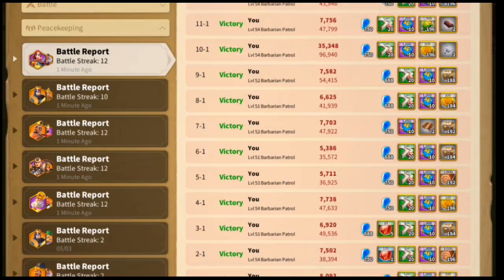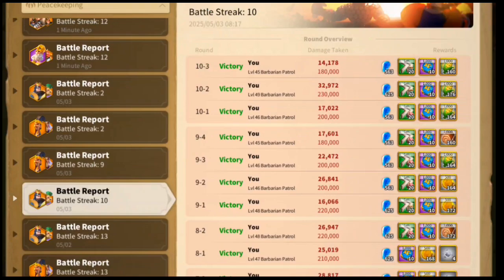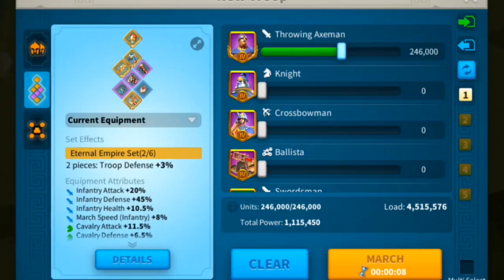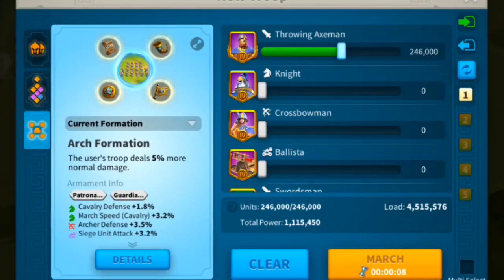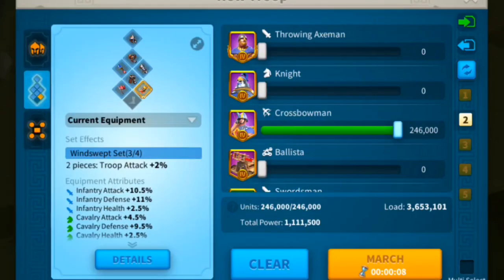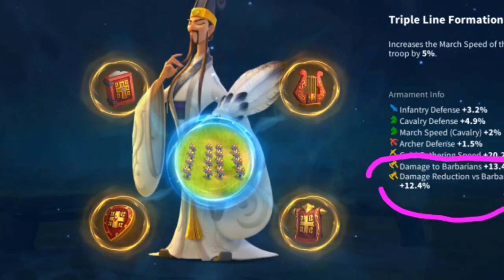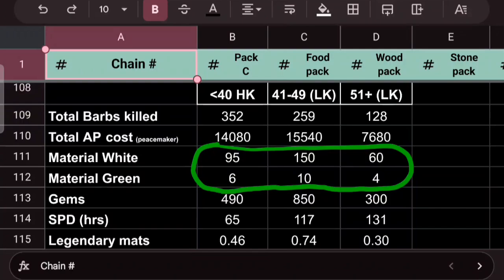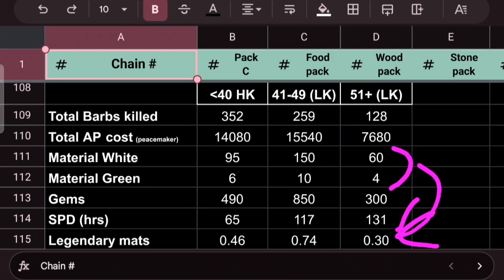Which Barbarians Are Worth It? ROK Farming Guide – MATH DOESN'T LIE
Ever wondered which barbarians are actually worth your Action Points in Rise of Kingdoms? I ran a full test across 3 level groups of Lost Kingdom barbarians, tracked every single drop (materials, gems, speedups), and crunched the numbers in Excel to find out which levels give the best value depending on what you're farming.

Whether you're chaining barbs or just casually farming, this guide will help you decide where to spend your AP for maximum efficiency.

📊 What’s inside:

Barb level group comparisons
Drop rate analysis (materials, gems, speedups)
Data-driven conclusions
Casual, friendly breakdown of results

Timestamps:
00:00 - 03:00 My setup and commanders
03:00 - 06:33 Data from testing